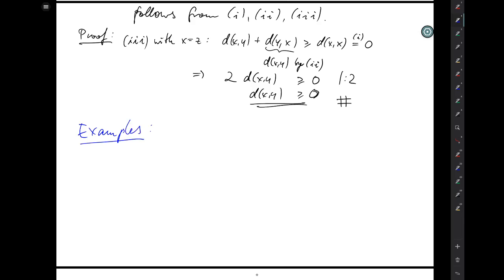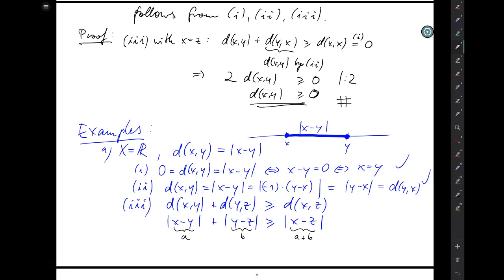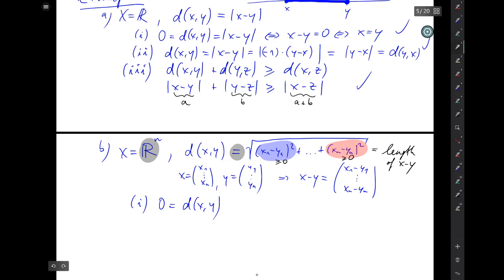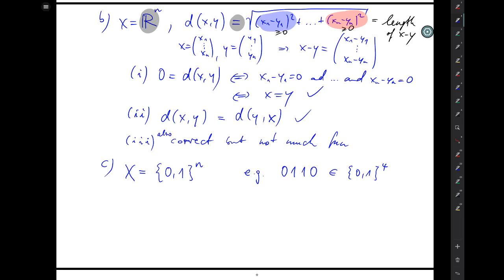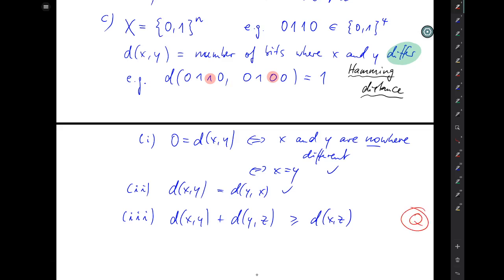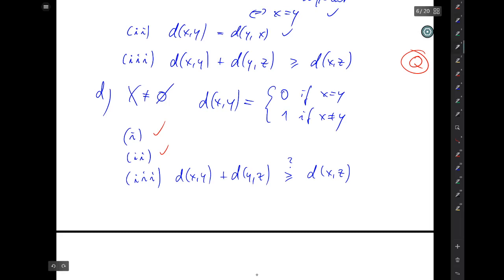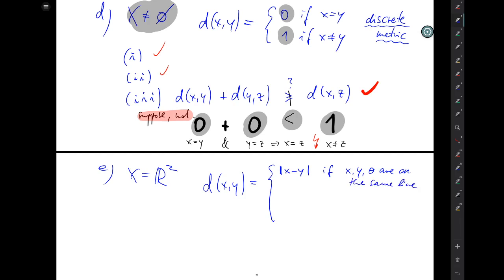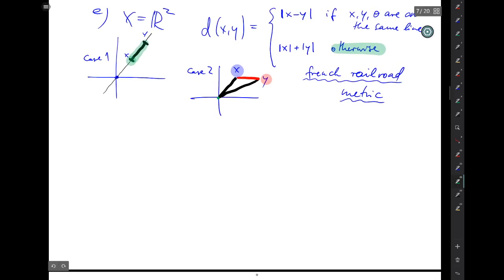Approx&Stab - 2. Crash course on Functional Analysis (C2-02): examples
examples of metric spaces